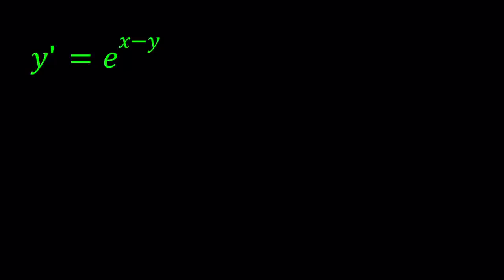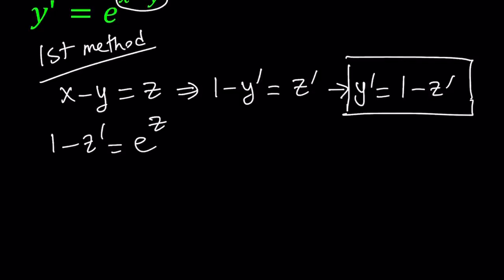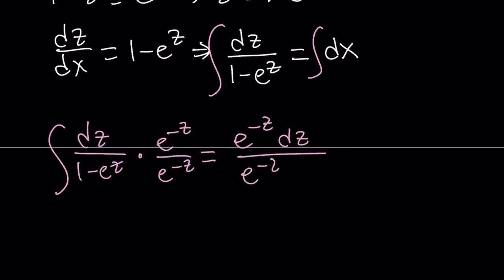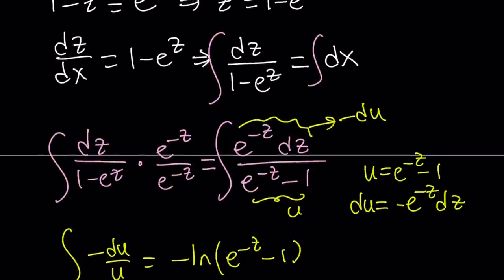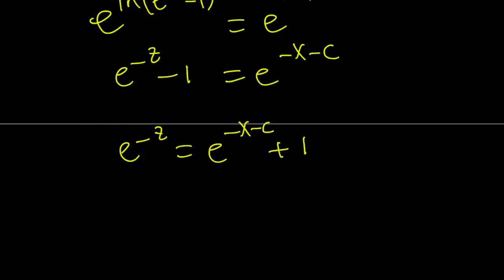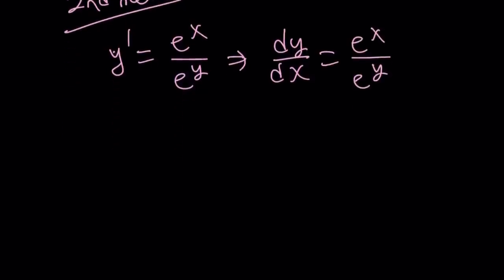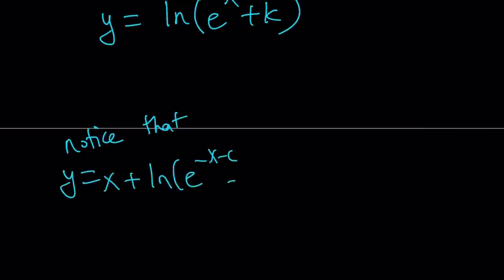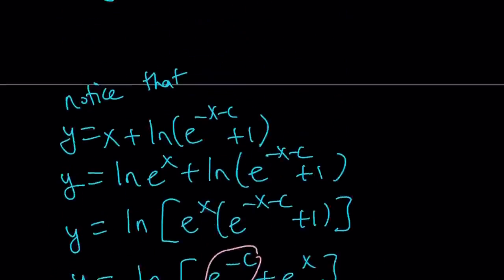A Differential Equation With An Exponential